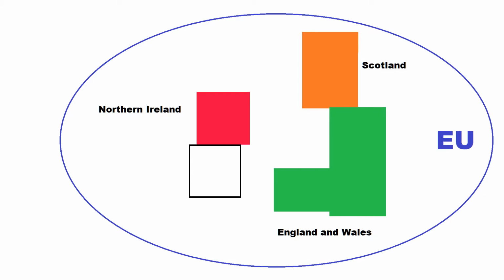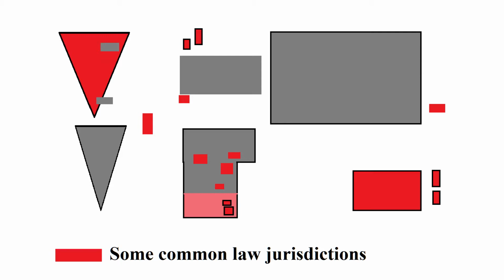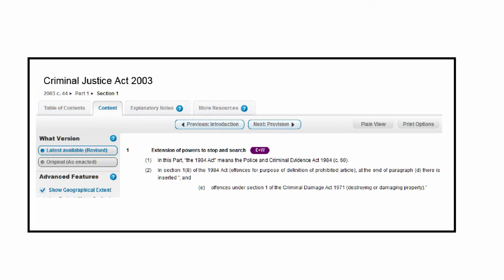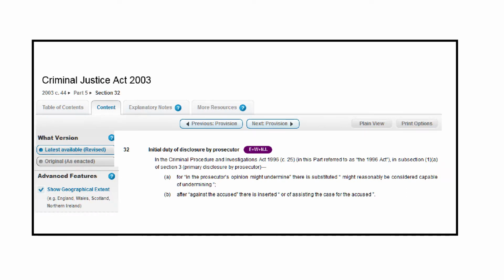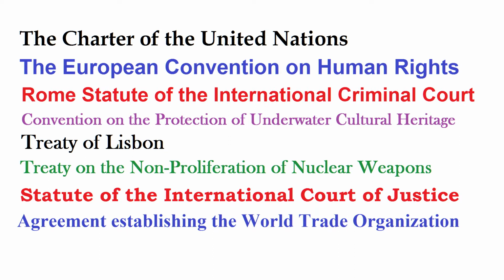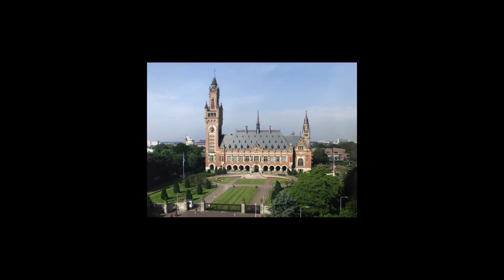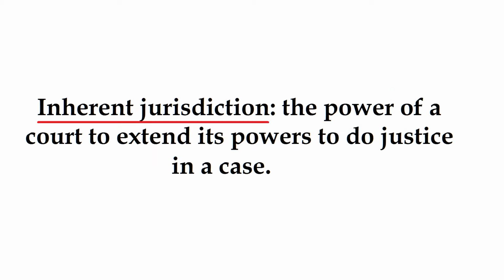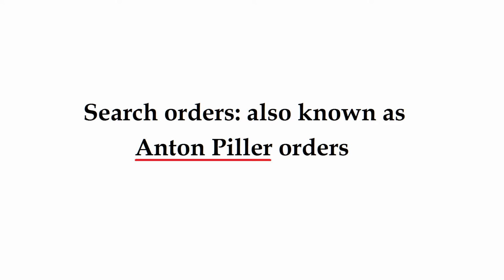Foundations of Law: Jurisdictions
Describes several applications of the term 'jurisdiction' in law, which is a fundamental topic for paralegals to understand.